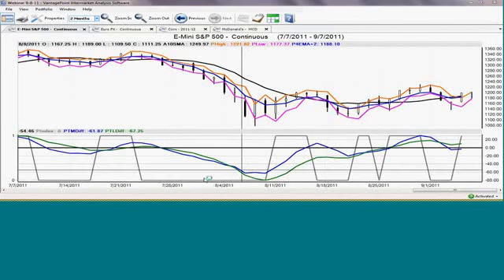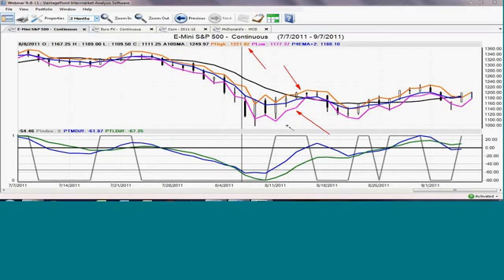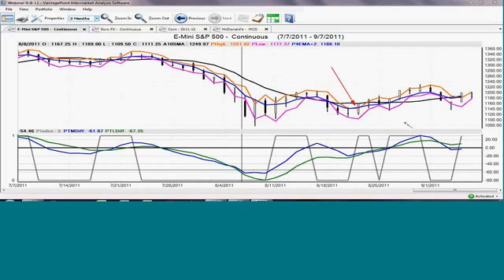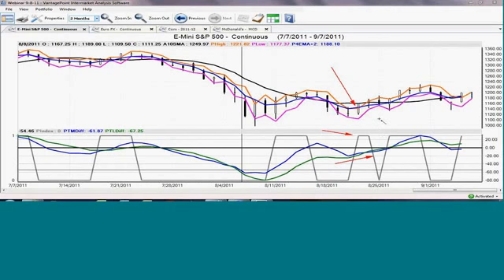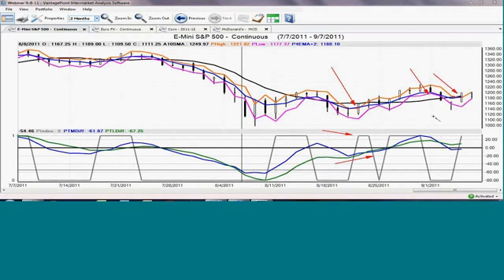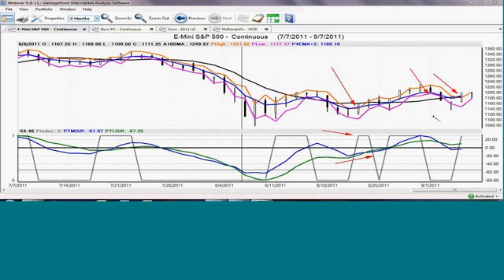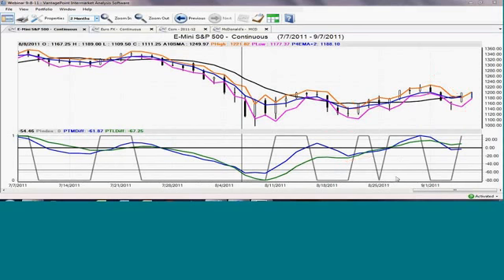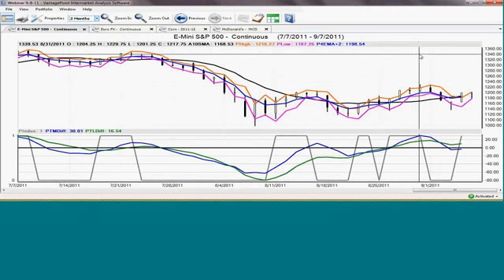Part 4/6: Using Moving Averages to Detect Potential Moves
Recording for Using Moving Averages to Detect Potential Moves, presented by Darrell Jobman on September 8, 2011.&nbsp;